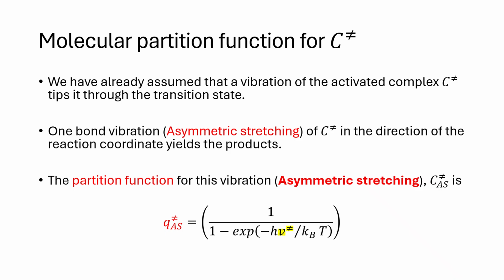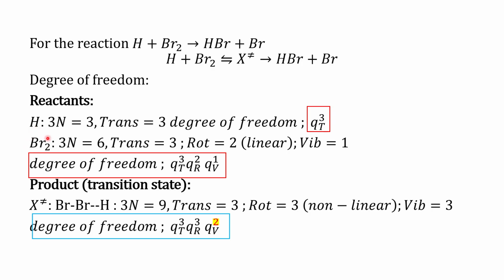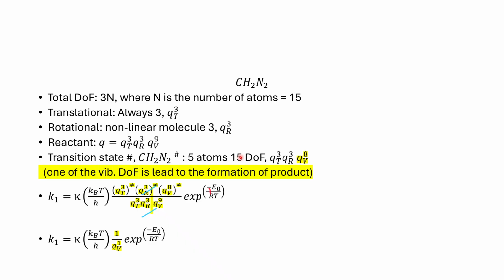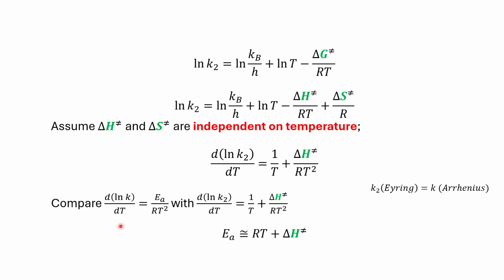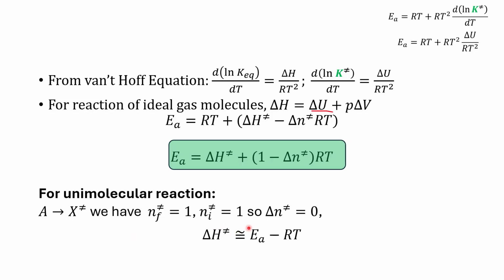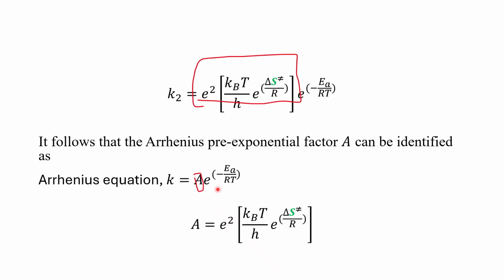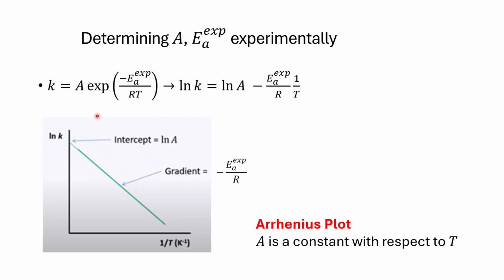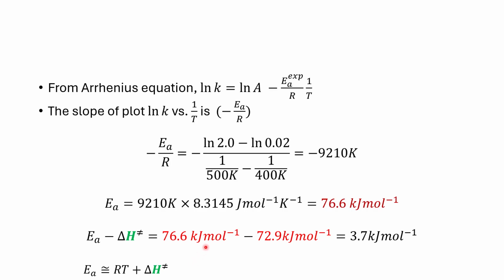SIC3003_L7_031225